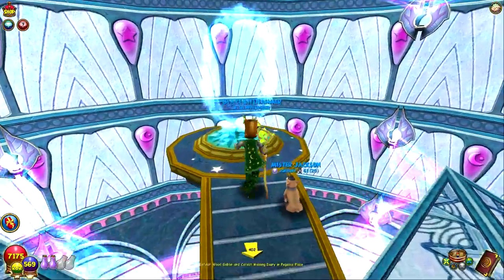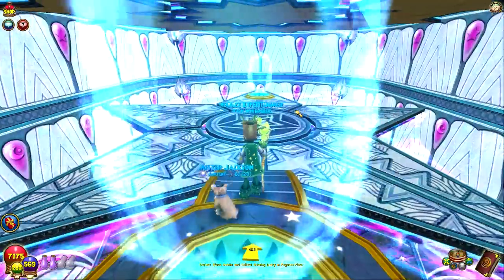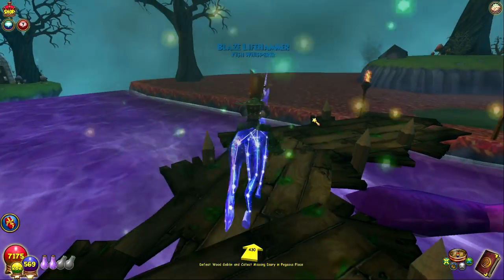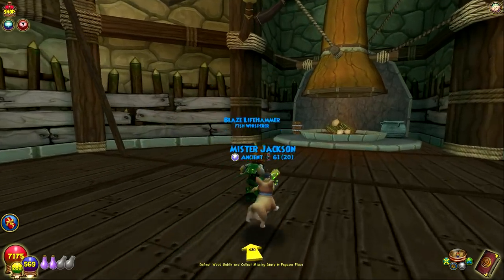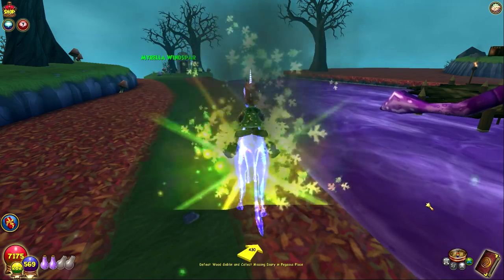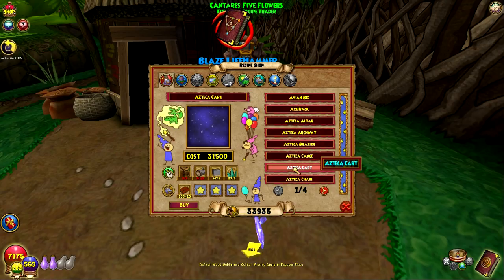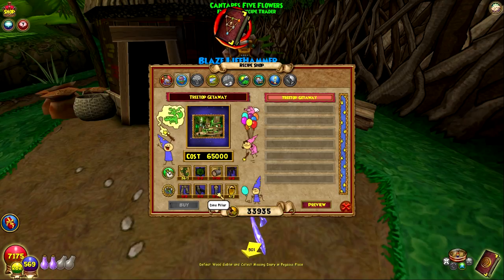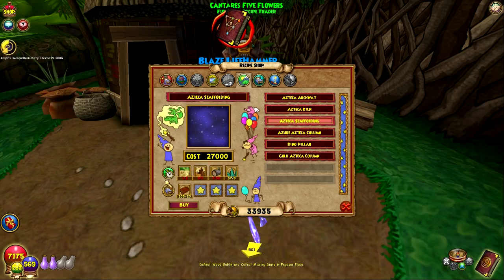ALL WIZARD101 CRAFTED HOUSES!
Time to finish up the series by checking out the remaining crafted houses.